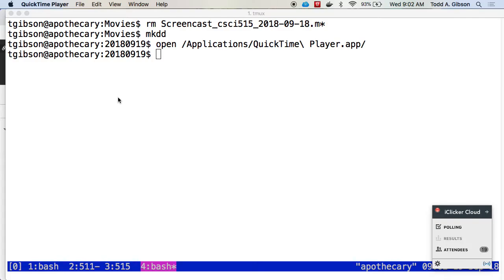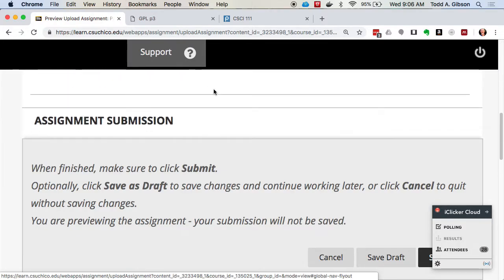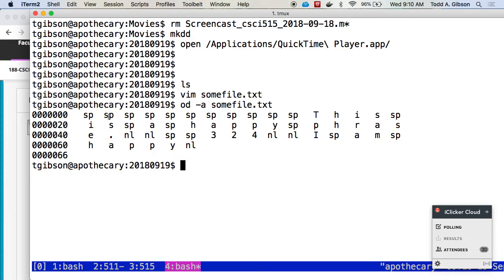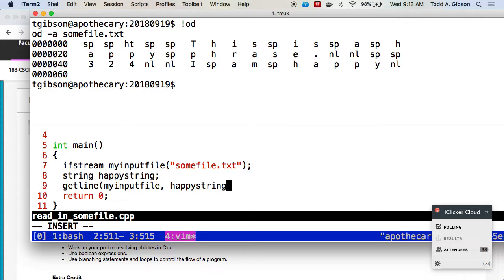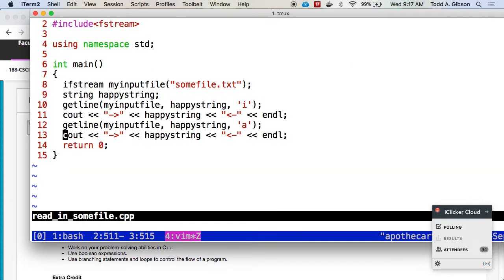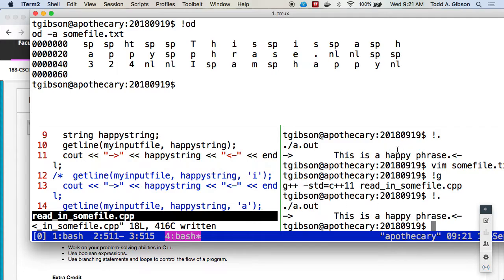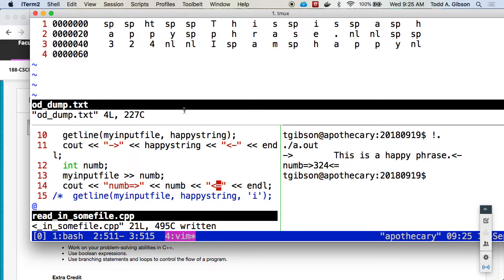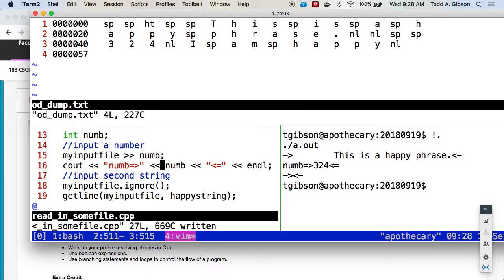Screencast csci111 2018 09 19